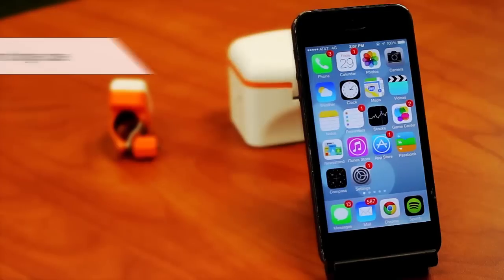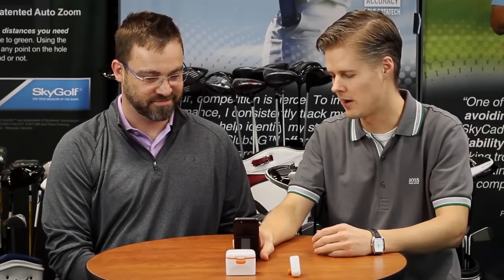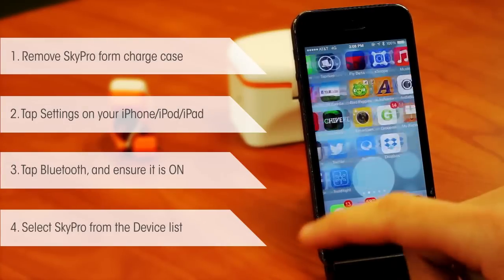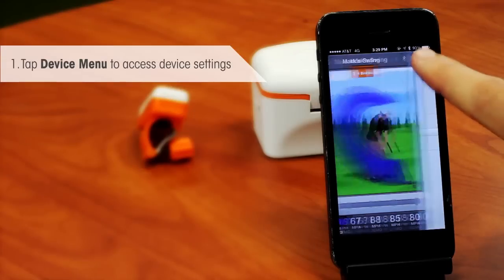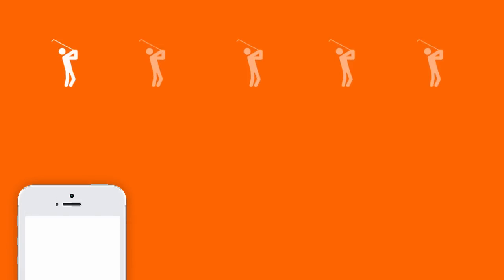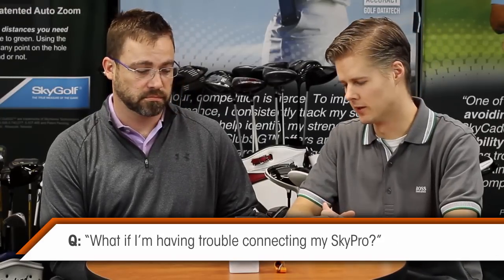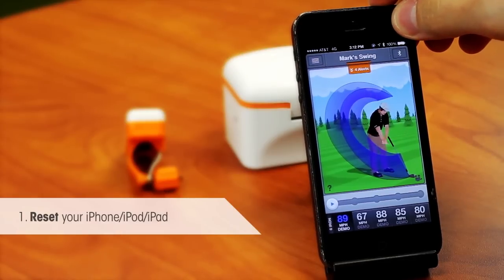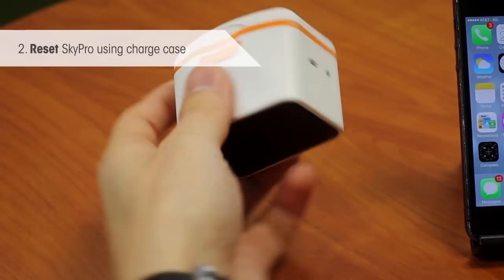The SkyPro Show - Episode 2 - Connecting your SkyPro via Bluetooth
Josh and Adam are back in the second episode of The SkyPro Show.  In this episode they discuss getting your SkyPro connected via Bluetooth, using multiple SkyPro's if you are an instructor/coach, and troubleshooting potential issues on setting up your SkyPro for the first time.

Connecting your SkyPro via Bluetooth:
1. Remove the SkyPro from the case
2. Open Settings on your iPhone/iPod/iPad
3. Tap Bluetooth and ensure it is turned on
4. Find SkyPro in the Device section and tap it to connect.
5. Launch the SkyPro app found in the Apple App Store

Having Trouble Connecting your SkyPro?
1. Reset your iPhone/iPod/iPad
2. Reset your SkyPro by placing it in the SkyPro Smart Charge Case for 5 seconds. (ensure the Smart Charge Case is NOT plugged in)

Have a question about how to use your SkyPro? We will do our best to answer it on the show!